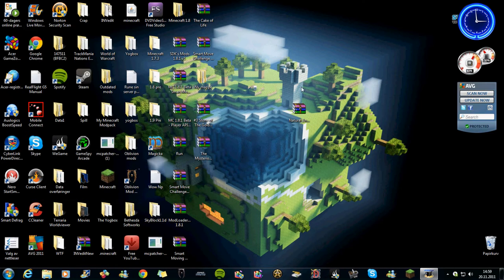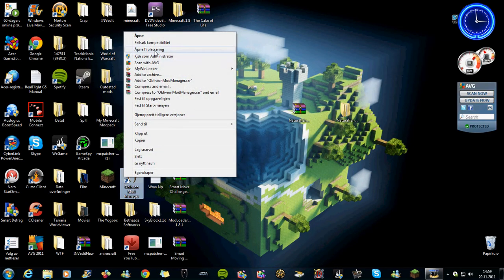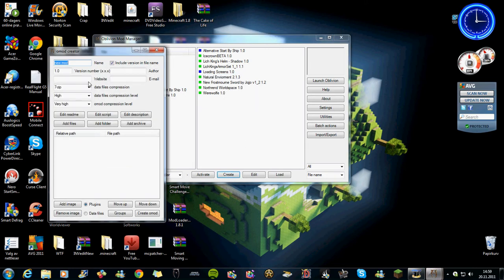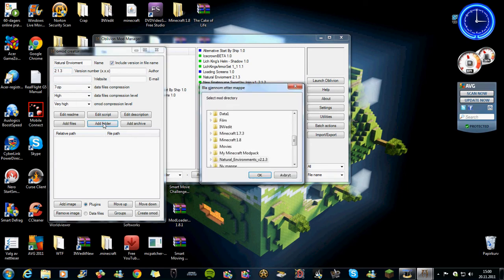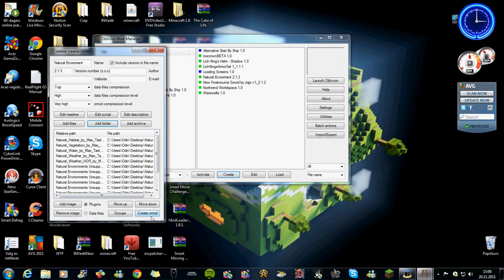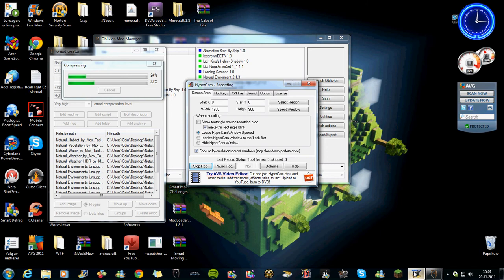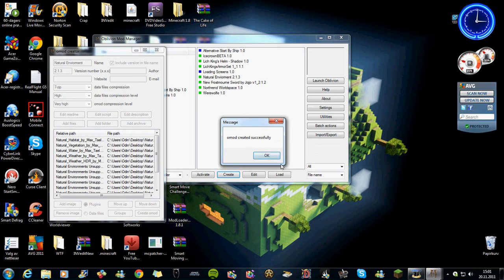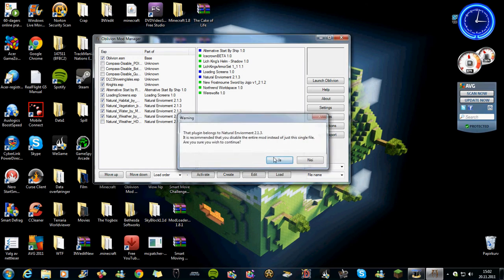Tutorial on how to install Oblivion Mods